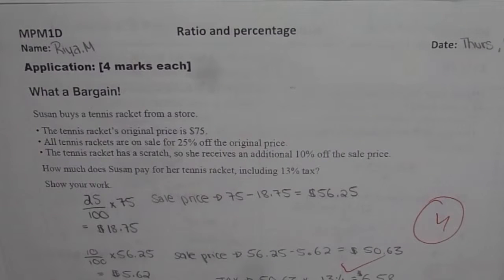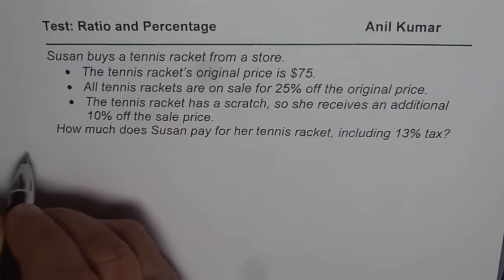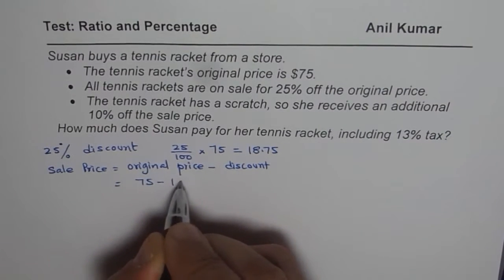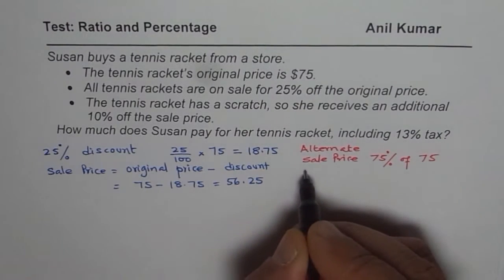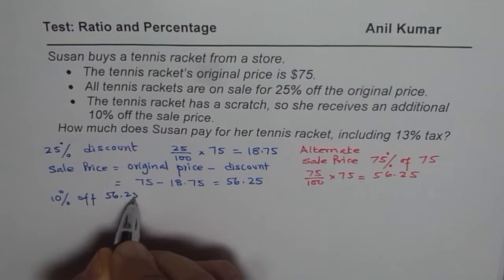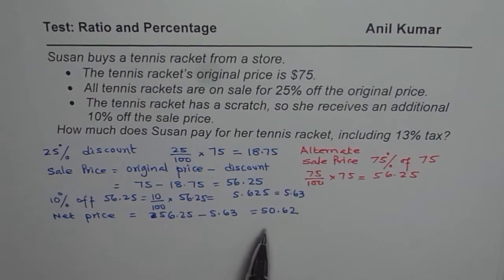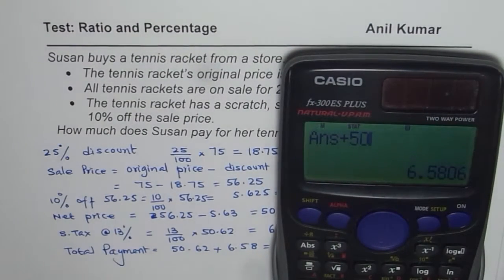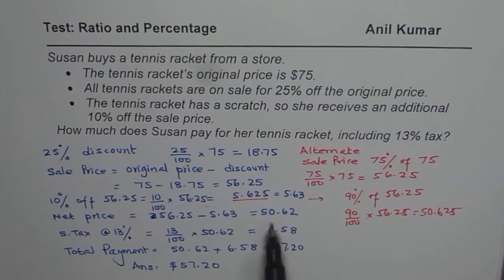Find Cost of Tennis Racket after 25 plus 10 percent discount and sales tax